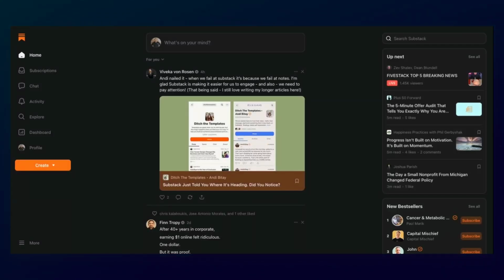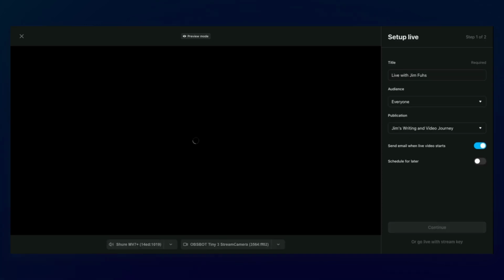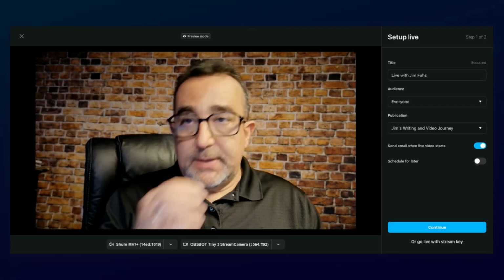The Step-by-Step Guide to Substack's New Desktop Live Features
Substack is making it easier than ever to show up live, right from your desktop; whether you’re hosting a Q&A, walking through your latest research, or just want to put a face to your words, the new desktop live features are a game-changer.

New features include scheduling streams in advance, screen sharing (wthout audio) and the ability to collaborate with other Substack Creators